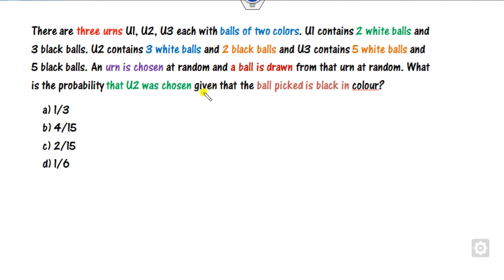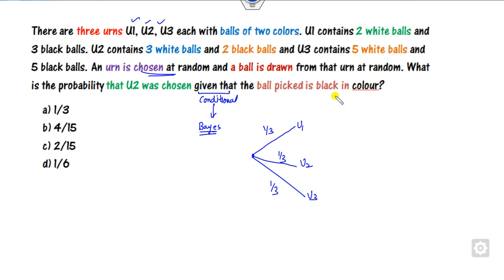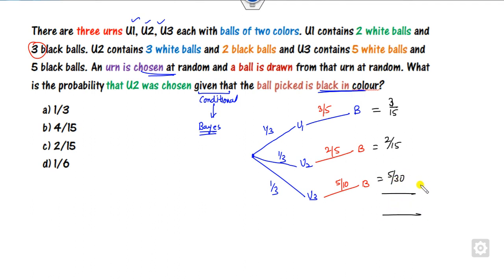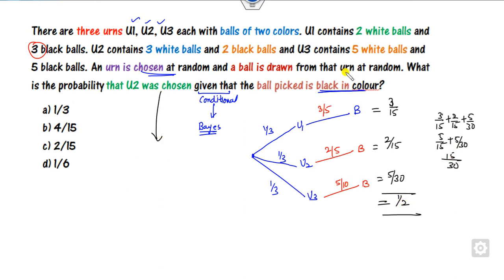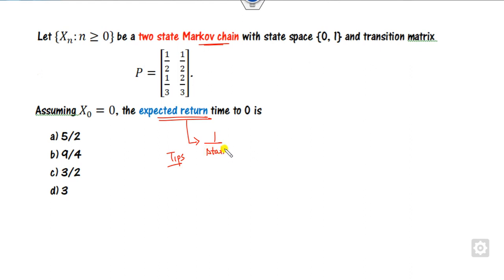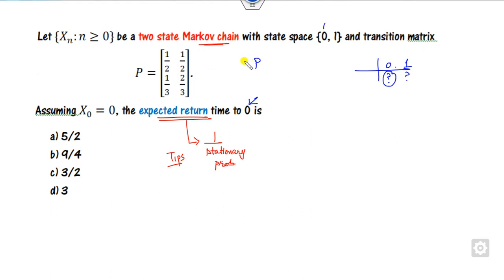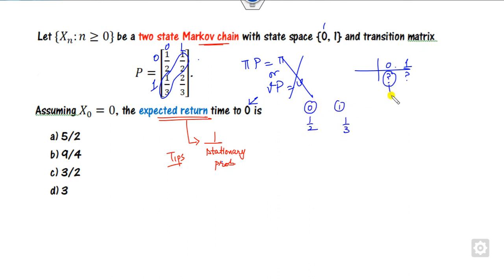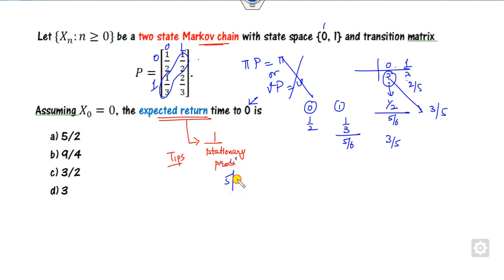Probability and Statistics Questions | CSIR NET Dec 2019 Mathematics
CSIR NET Dec 2019 probability questions discussed